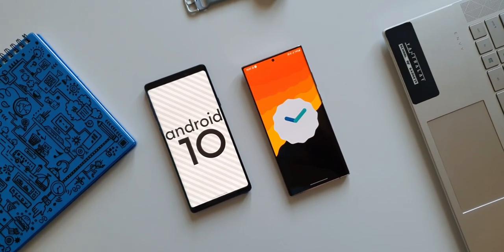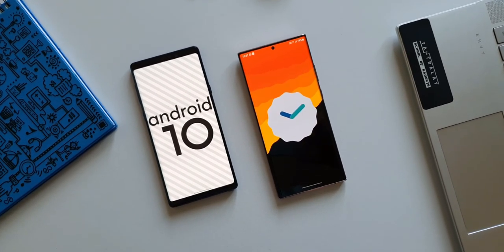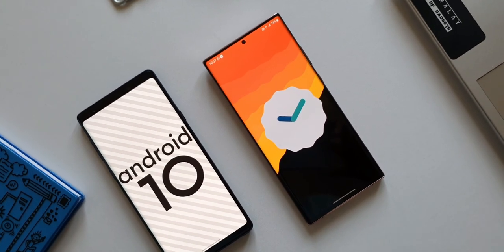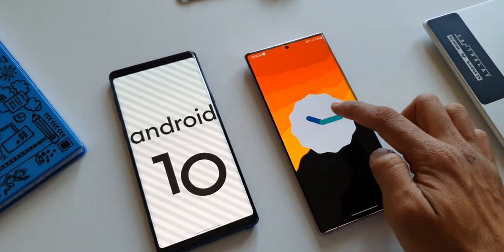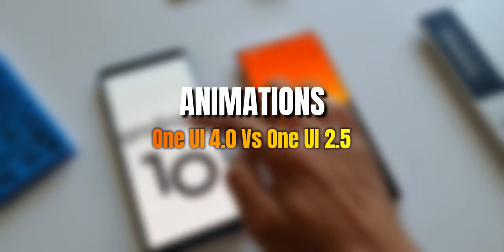Animations on Samsung One UI 4.0 Vs One UI 2.5 - The evolution - any better?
Check out the animation comparison between Samsung One UI 4.1 and One UI 2.5, This is compared between Samsung Galaxy Note 20 ultra exynos variant at 60 Hz with Galaxy Note 9 exynos.

7 hidden app icons in settings menu on One UI 4.0, One UI 3.1, One UI 3.0